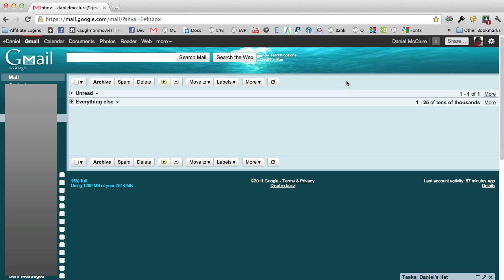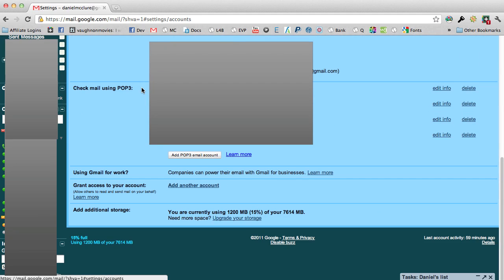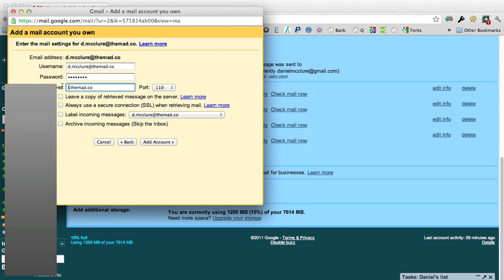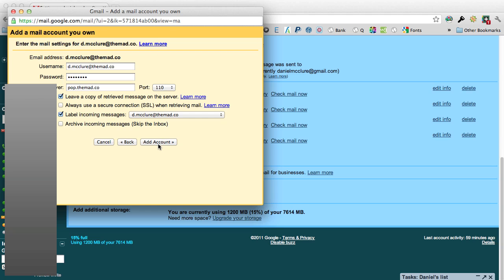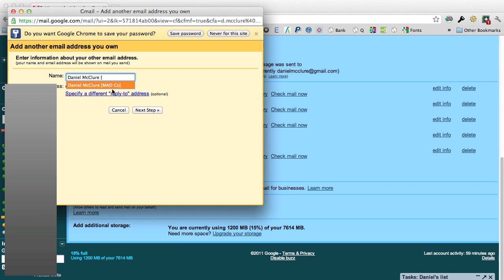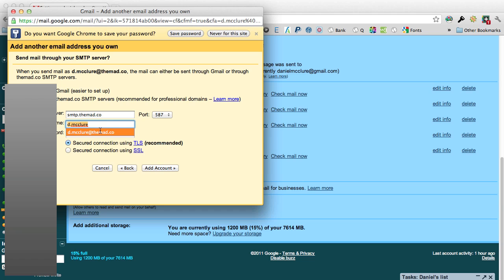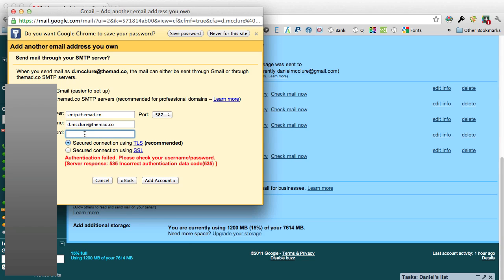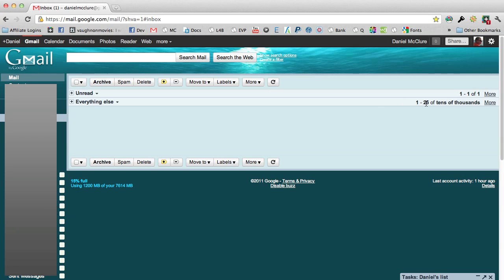How to Send & Receive Third Party Emails through GMail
Forgive the ugly squares but this tutorial was put together quickly for friends and Camtasia for mac doesn't appear to have a nice blur feature for privacy purposes!